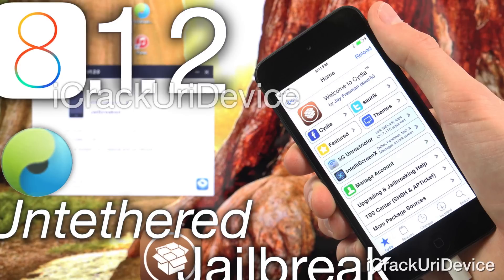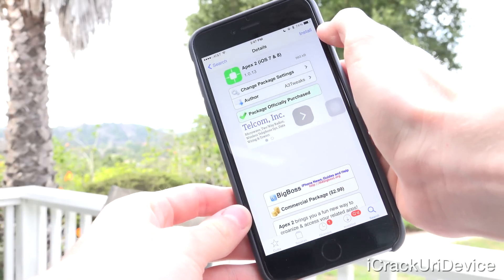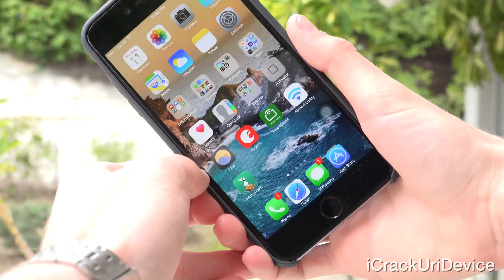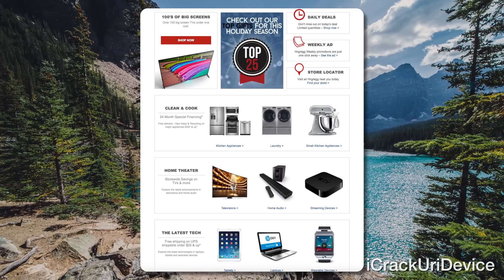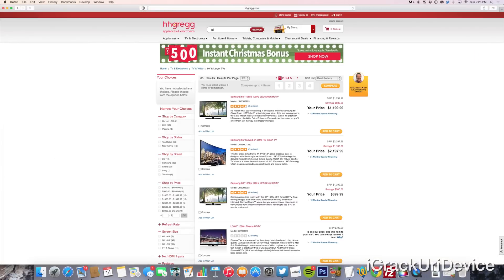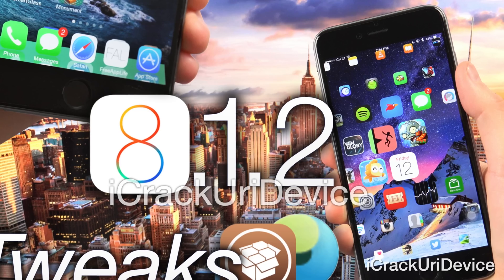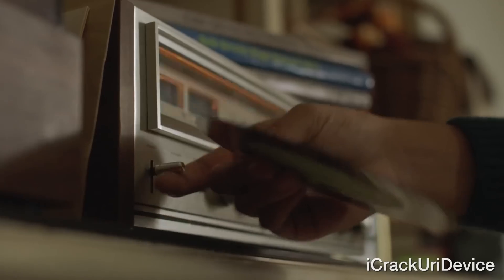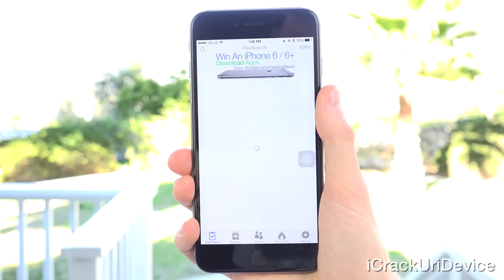iOS 8.1.2 Jailbreak, Should I Update? Top 8.1.2 Tweaks, Free 4K TV? Apple Vs PayPal - Best Tech Info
READ FIRST
This is the two-hundred-seventeenth episode of BestTechInfo and Rumors!

iOS 8.1.2 TaiG Jailbreak Top Tweaks Update How to Guide for the New iOS 8 Jailbreak, 8.2 beta 2 and the Coolest Cydia Tweaks are detailed.

*Topics: iOS 8 Jailbreak 8.1.2 Untethered via TaiG, Free 4K TVs,  whether you should update and Apple and PayPal are also discussed.

Links to the articles and videos highlighted in this episode, as well as Apple's ad and the 4K giveaway

1. Official Jailbreak 8.1.2 Untethered TaiG iOS 8.1.2 iPhone 6 Plus, 6, 5S,5C,4S, iPod 5 & iPad Air 2, Mini 3,4 Tutorial

2. Enter To Win 16 4K An Curved TVs Or Eight Soundbars On The 16th, Increase Your Chances By Using The Following Code - "DEVICE"

3. Top 8 Best iOS 8 Cydia Tweaks: iOS 8.1.2 Jailbreak TaiG Compatible, iPhone 6 Plus, iPad and More

4. Jailbreak 8.1.2 Untethered Using TaiG 1.2.0, All iOS 8 iPhone, iPod And iPad Models, Written Tutorial

5. Apple Releases 8.2 Beta 2, TaiG To Jailbreak iOS 8.2? Full Changelog Uncovered

6. iOS 8.2 Features - Beta 2 What's New? Jailbreak iOS 8.2 Vs iOS 8.1.2 TaiG: iPhone 6 Plus and Review

7. All Additional iOS 8.1.2 And Jailbreak-Related Coverage Can Be Found In Evasi0n Jailbreak's iOS 8.1.2 Jailbreak Archives

8. iOS 8.1.2 Jailbreak iOS 8 Update, TaiG Vs Pangu iOS 8.1 iPhone 6 Plus, iPad Jailbreak And More

9. Cool iOS 8.1.2 Written Best Cydia Tweaks Compatible With The TaiG Jailbreak 8.1.2 List

10. All iOS 8 Jailbreak, iOS 8.1.2, 8.1.x Updates and AppleCoverage Will Be Posted On My Channel!

Question of the day - Are you planning on updating to iOS 8.1.2 to Jailbreak the latest iOS 8 firmware?

Note: Jailbreakers can now Jailbreak iOS 8.1.2 on any iPhone, iPod touch or iPad model using TaiG